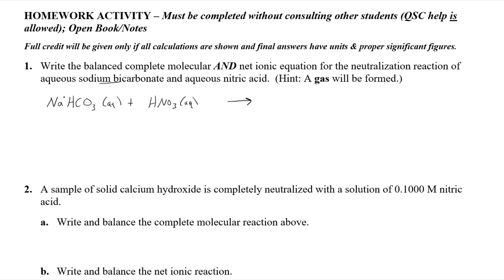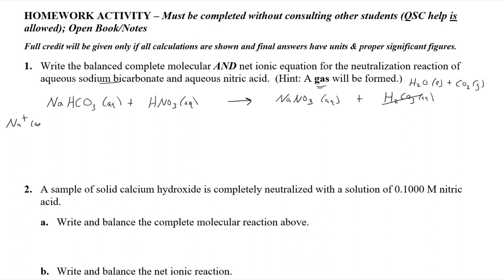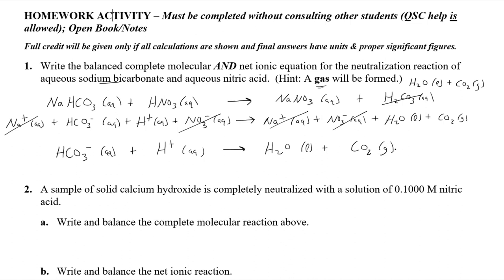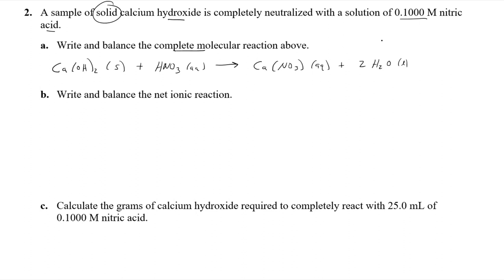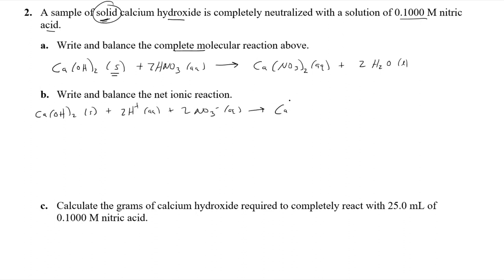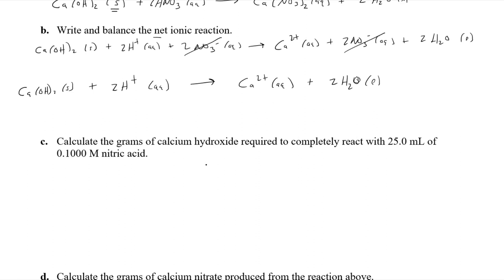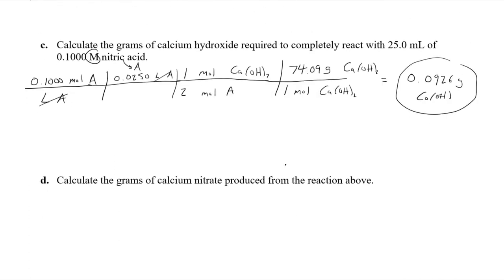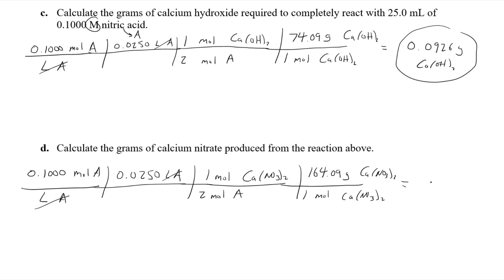CHE111 Acid-Base Hwk Problems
Just a few Acid-Base problems for review.